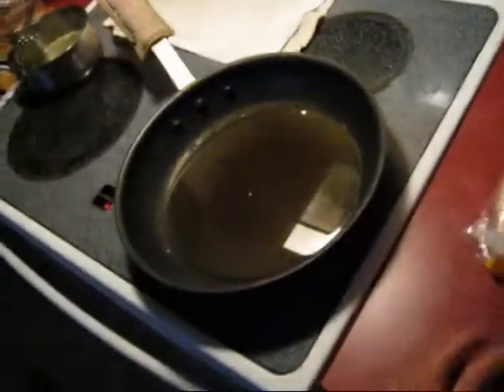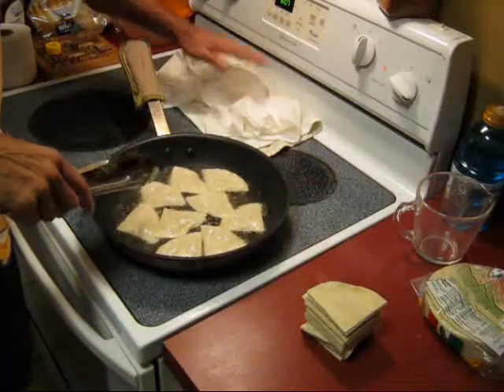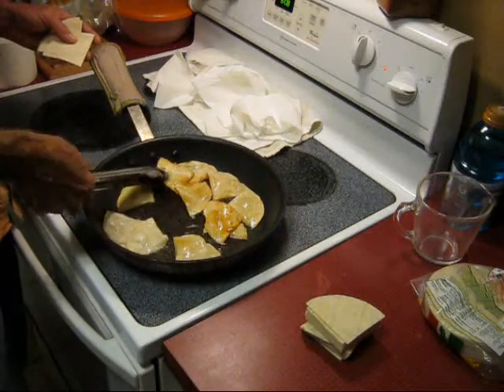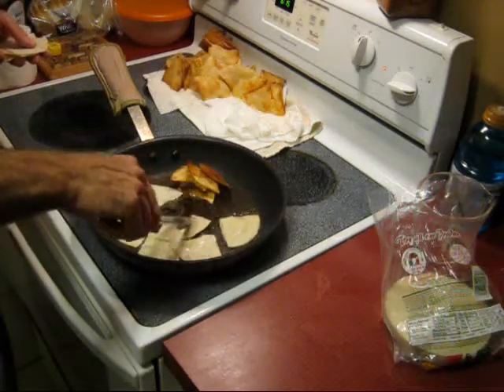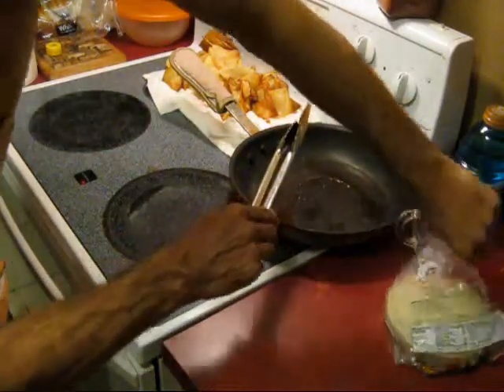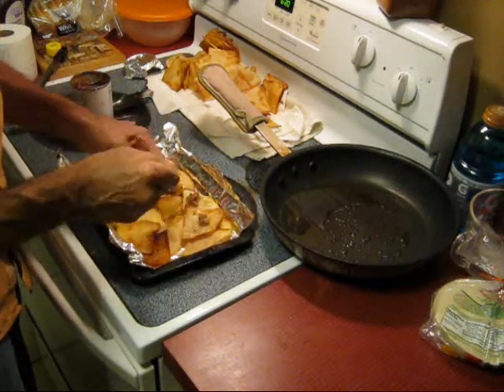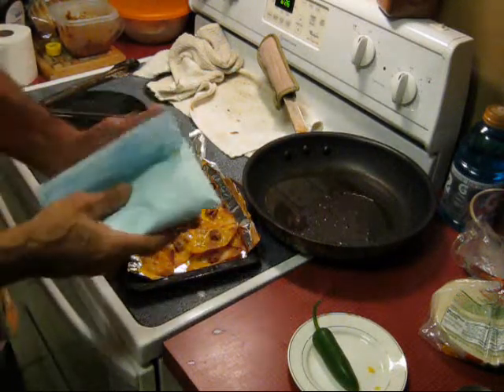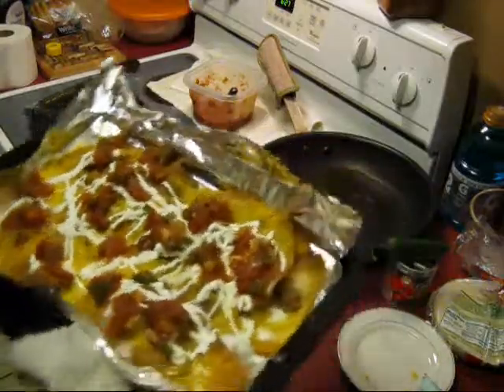Super Bowl Nachos Movie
Get redy for the SUPERBOWL!! Home made tortilla chips and the worlds best nachos! Once you try this you will wonder how you ever ate those things from a bad let alone PAY top dollar for them.